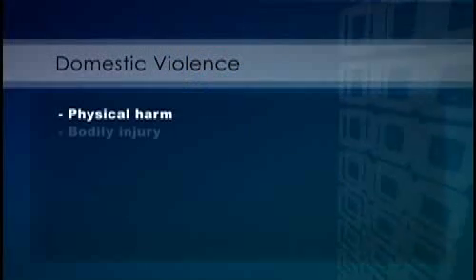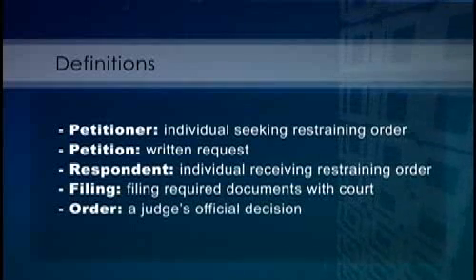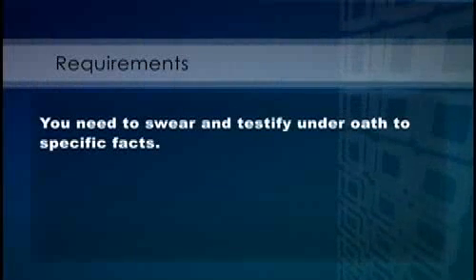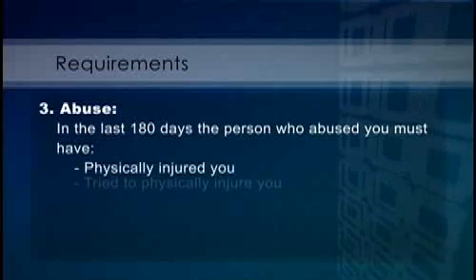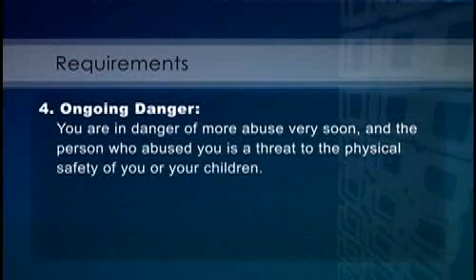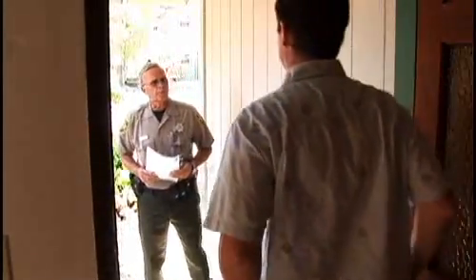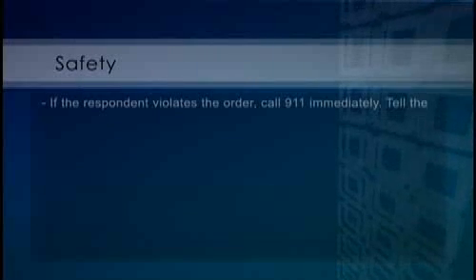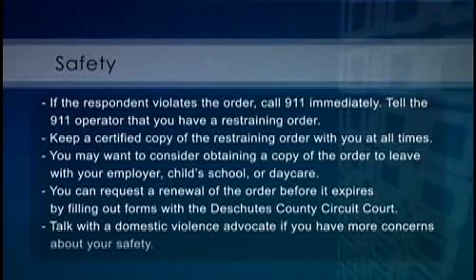How to File a Restraining Order in Deschutes County, Oregon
This video is an official video provided to you by the Oregon Courts - Oregon Judicial Department.